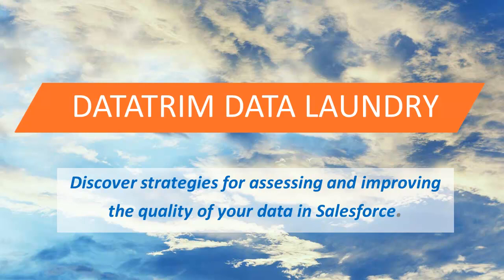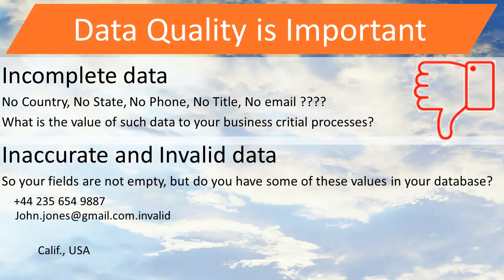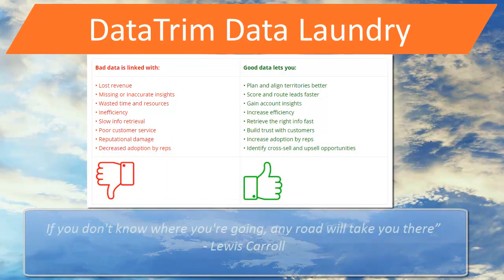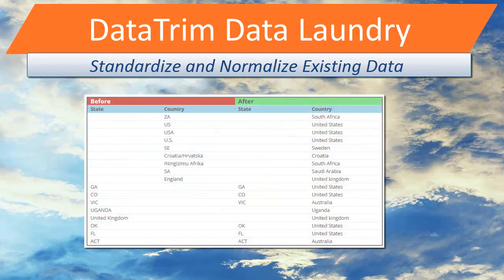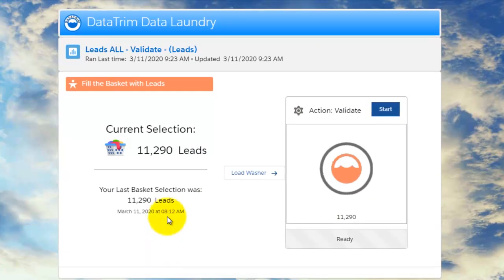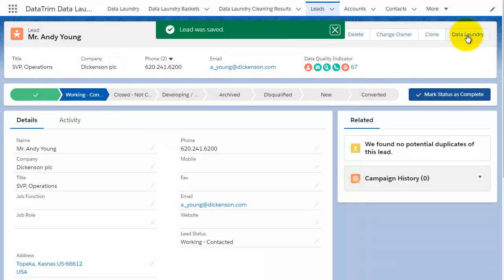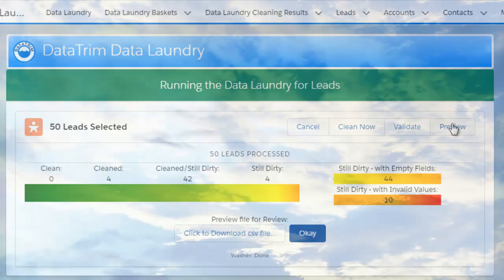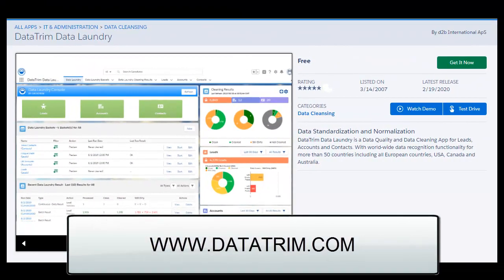DataTrim Data Laundry, Trailer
Quick introduction to the DataTrim Data Laundry App.
A Data Quality Assessment and Data Cleaning App for saleforce.